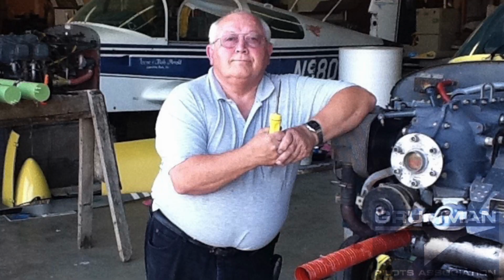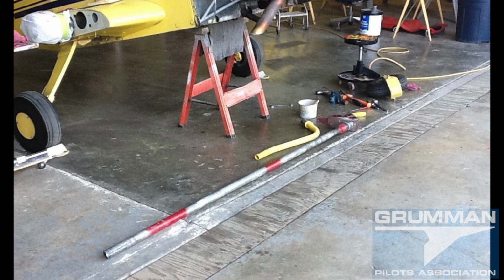Bad Annual Uncovered - Grumman Style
Bad Annual Uncovered - Grumman Style: Plane came in for Aux Fuel install and we found 25 things that needed fixing. When we contacted the FBO about the details of the work order, they wanted 25 dollars a page to send us a copy. I do not like the phrase "See Word Order XXXX for details of this maintenance." I believe that info need to be in the log, after all, I paid for the work, Video 1,004 in the Hit Parade.